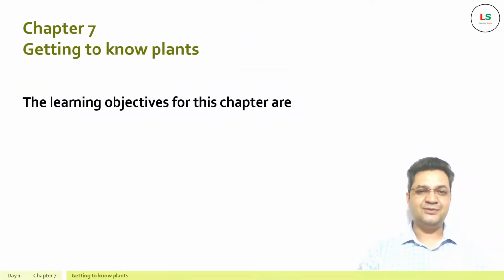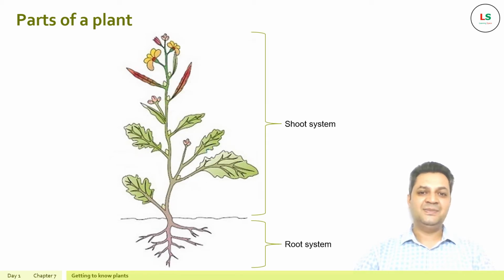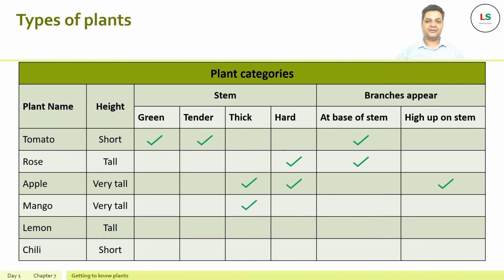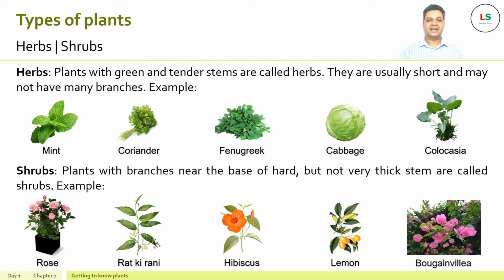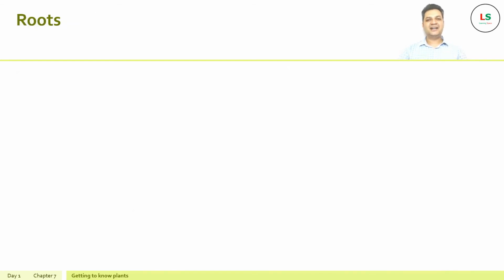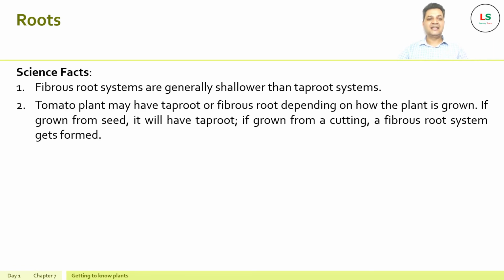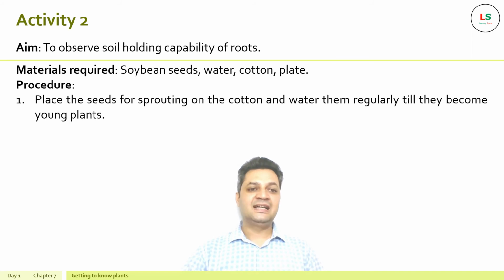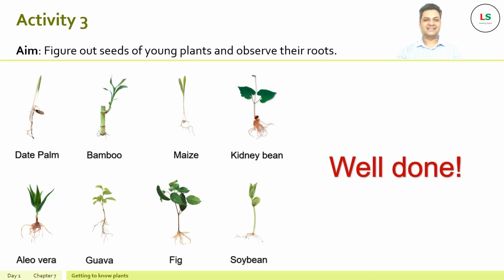Getting to Know Plants - NCERT Science Grade 6 Chapter 7 - Part I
Students of Grade 6 will develop a sound understanding of the Science concepts from Chapter 7 after going through the three videos related to this chapter.

NCERT book has been taken as a reference to create an enriched learning experience for the students by seasoned educator. You will love learning seventh chapter with it.

Happy Learning!